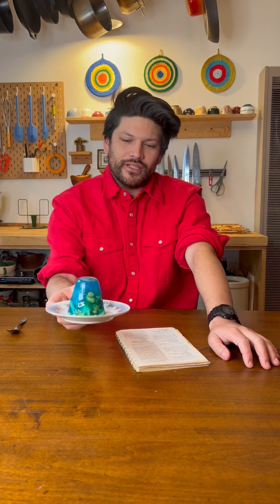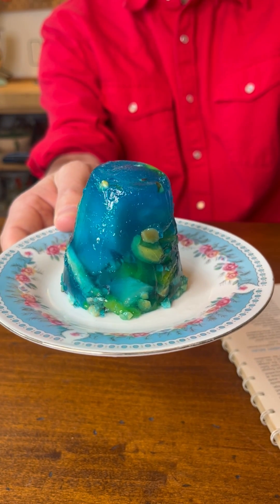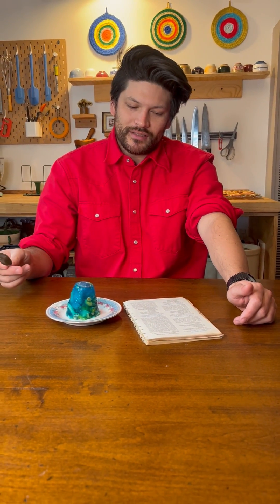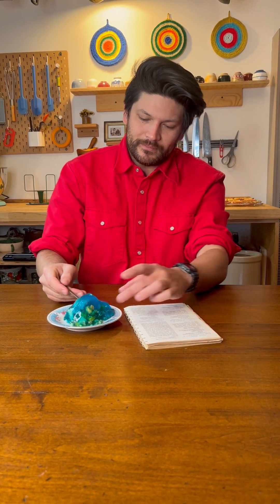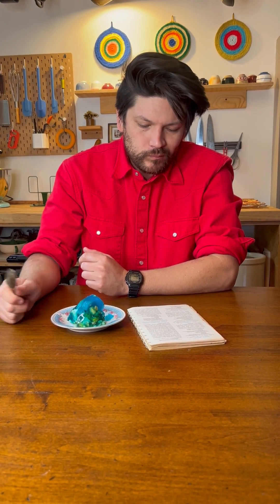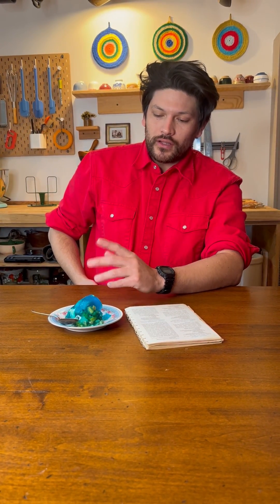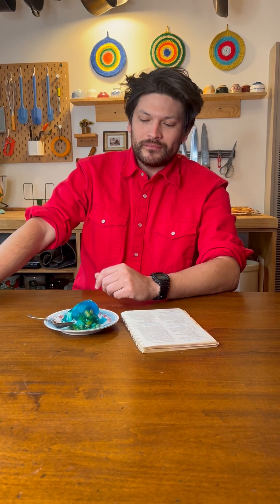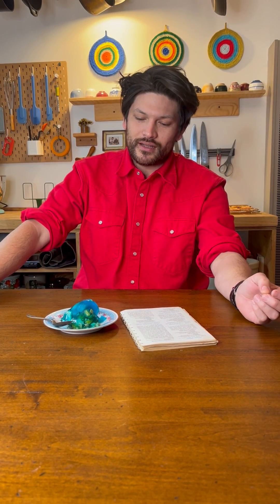Jell-O: Fruit Cocktail Salad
Fruit Cocktail Salad: Berry Blue Jell-O, Fruit Cocktail, Lemon Juice, Chopped Nuts, Banana, Water.

Hey, I’m making Jell-O here! Follow along on the journey as I make every recipe is from the Joys of Jell-O (1963). I am but a vessel for the Jell-O.